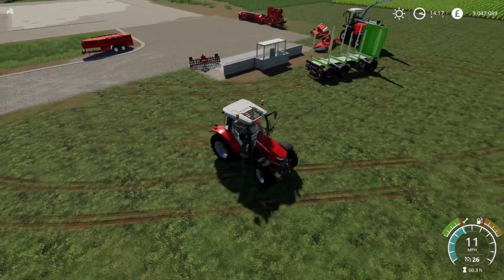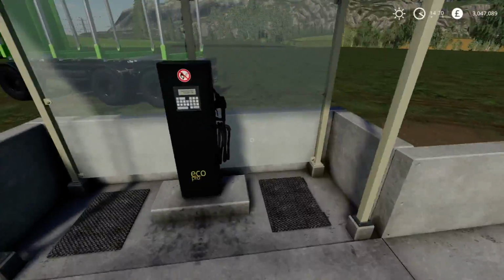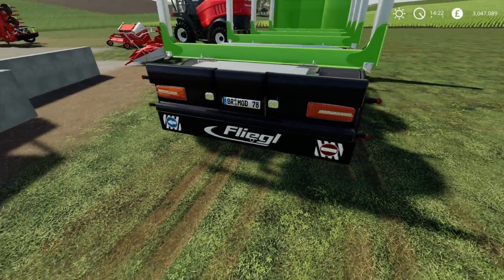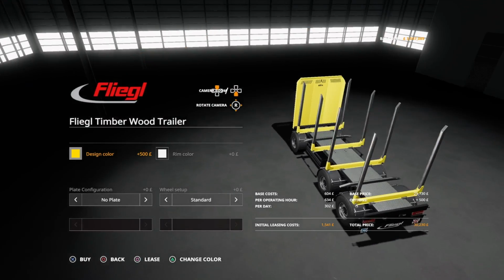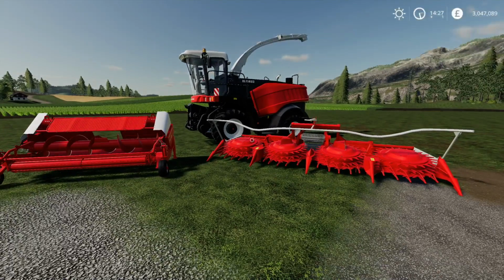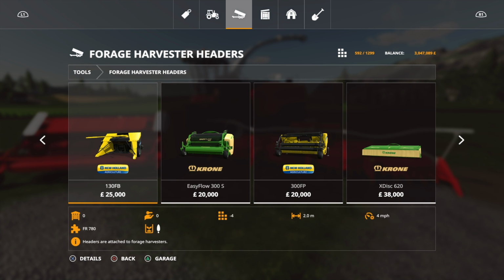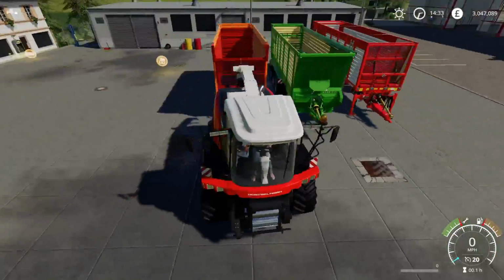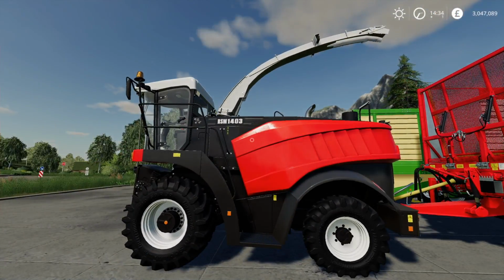A Guide to... NEW MODS! Tuesday 19th February. Farming Simulator 19, PS4, Assistance!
A Guide to… NEW MODS! Tuesday 19th February. Farming Simulator 19, PS4. Assistance!  Modhub. What mods do we have? What features do they have? How many slots do they use? Find out with me… MrSealyp. VertexDezign, Agrartechnik Nordeifel, BR Performance & GIANTS.